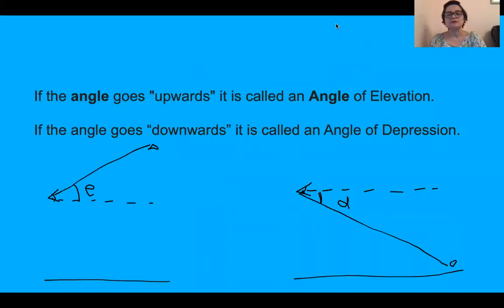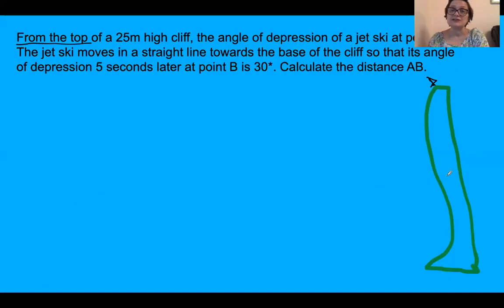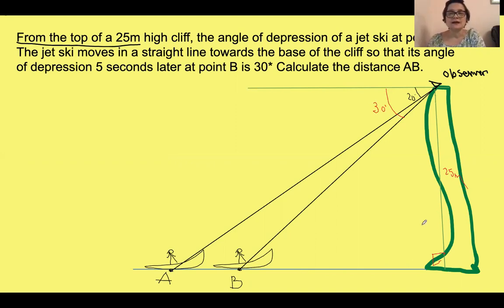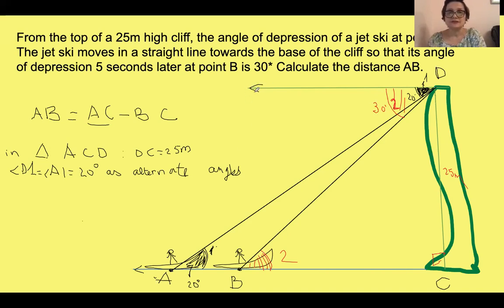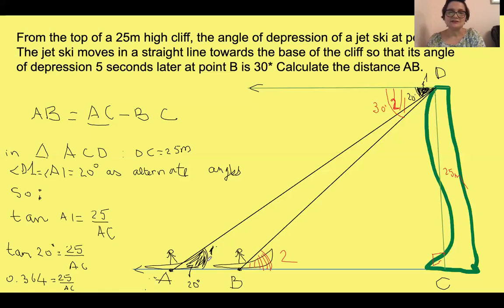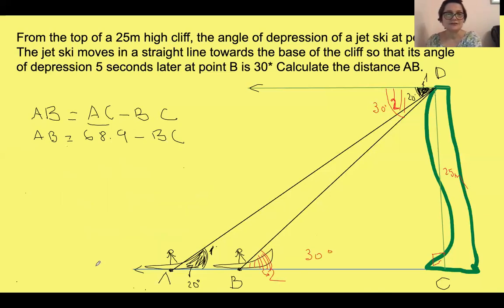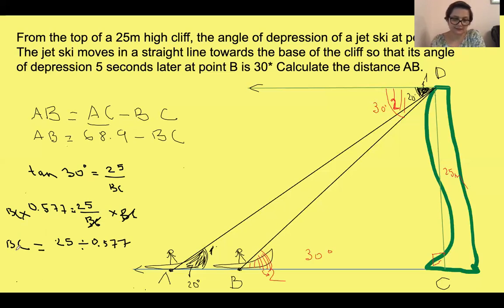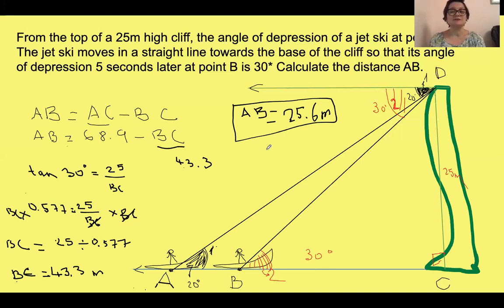Angle of depression problem solving 2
Find out how to draw the angle of depression and use it to find sides in right angle triangles.

Everything on mathssteps is for you, to make the learning and revision of maths easier.